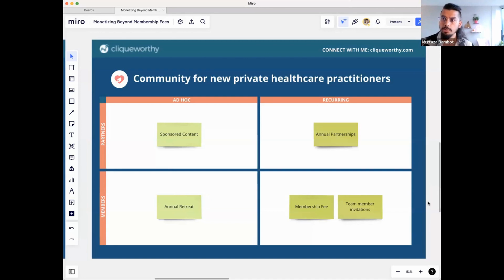Why Community Sponsorship Is NOT One Size Fits All (Sophie Bujold)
In this video, community-building experts share valuable insights and real-life examples of successful sponsorship strategies. Learn how to identify your community's unique value proposition and align it with the needs of potential sponsors. Discover the art of facilitating access and creating meaningful partnerships that benefit both your community members and sponsors. Whether you're just starting or already have an established community, these tips will help you harness the power of sponsorships and upgrade your community monetization.